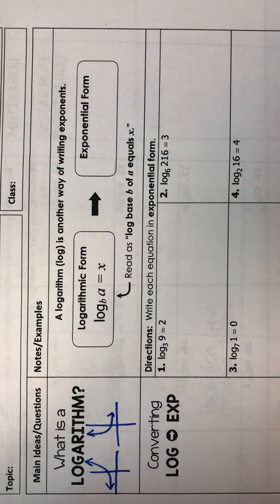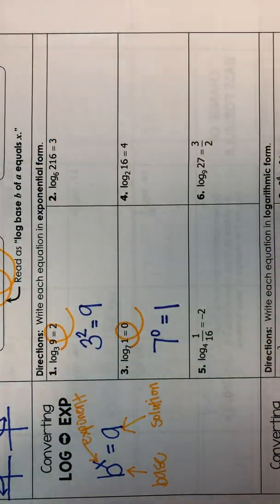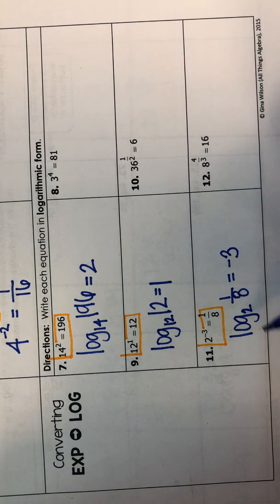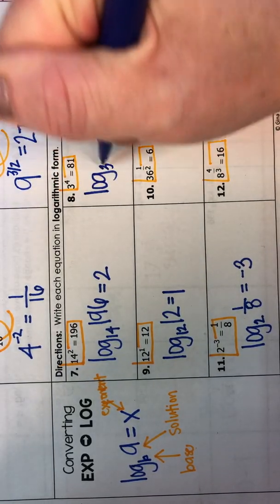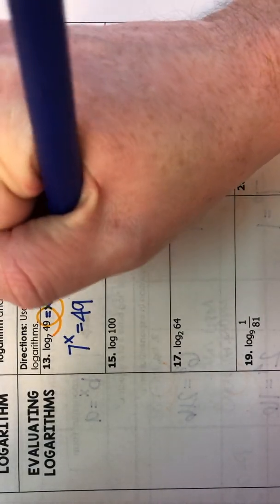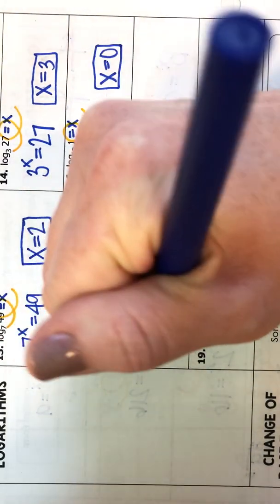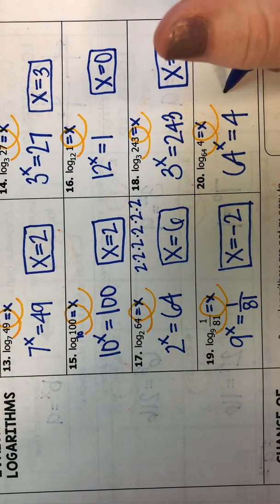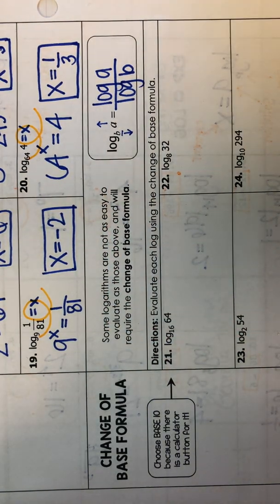Intro to Logs Part 1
Learn how to convert logarithms into exponential form & visa versa.